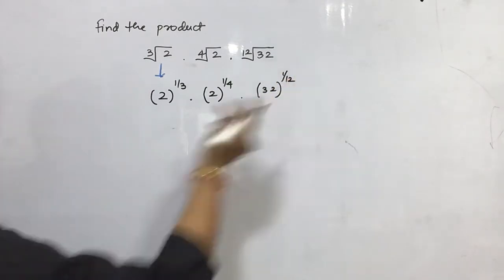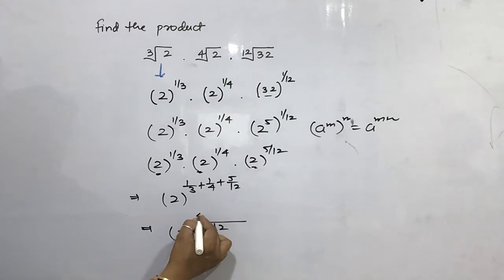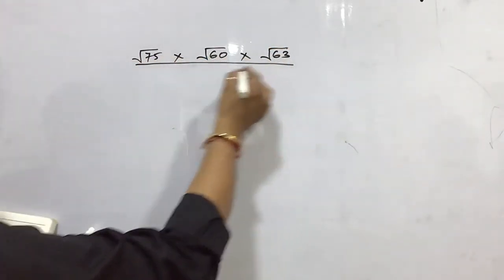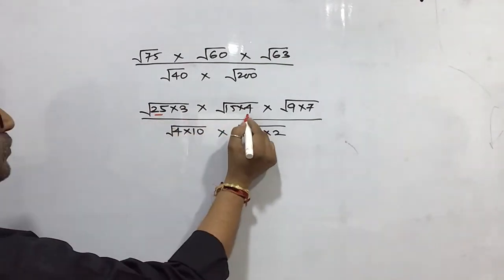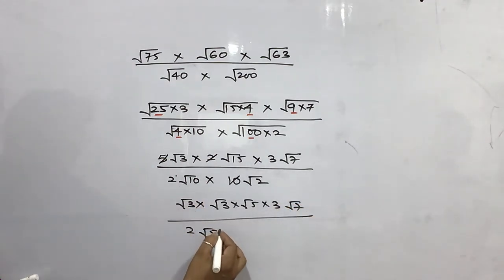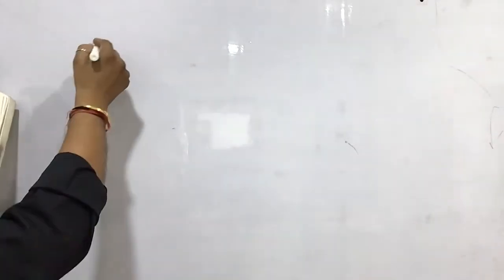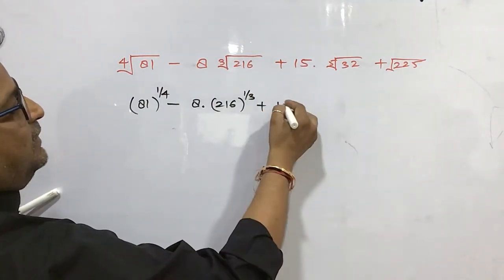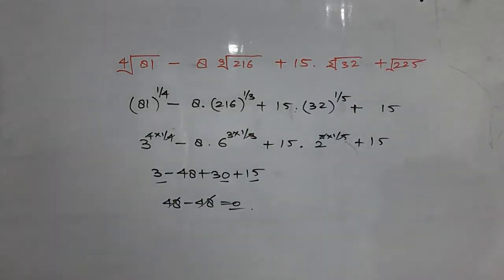How to simplify surds || Part # 3 || Class- 9